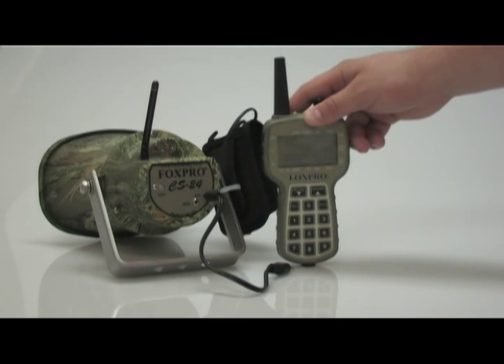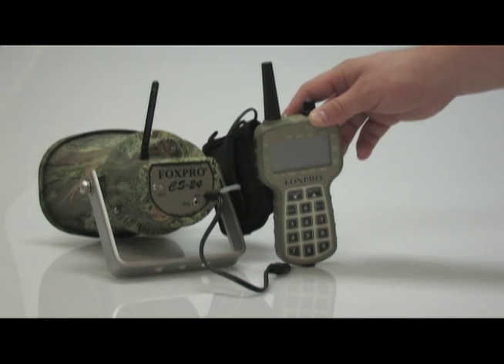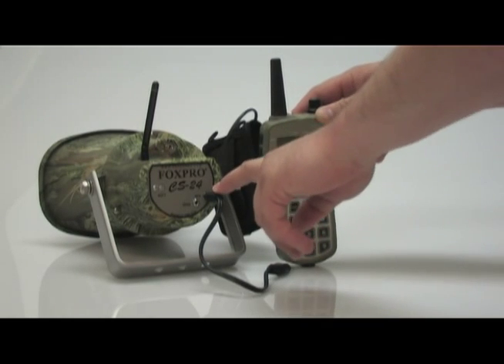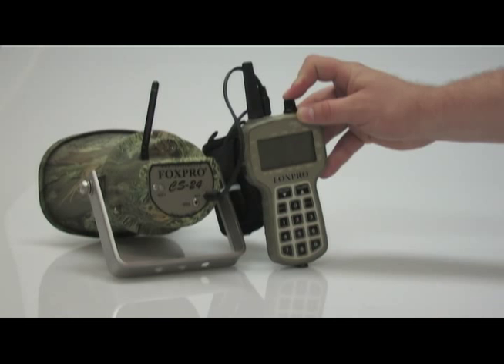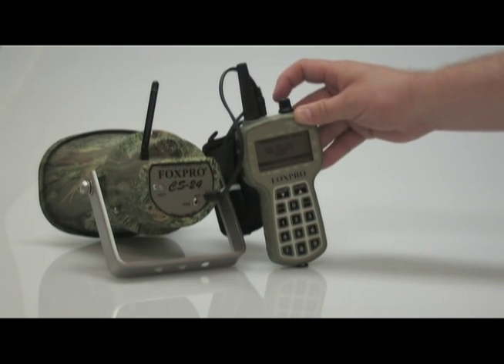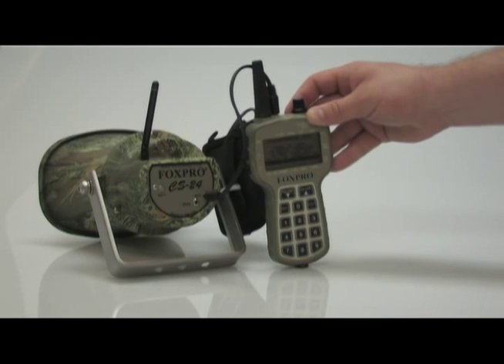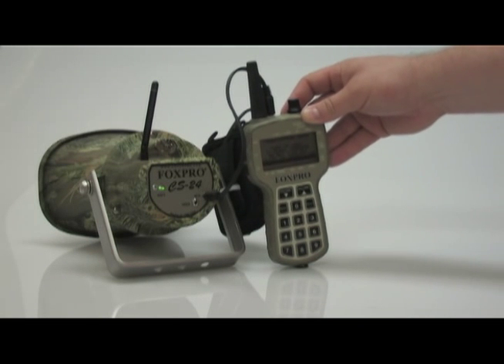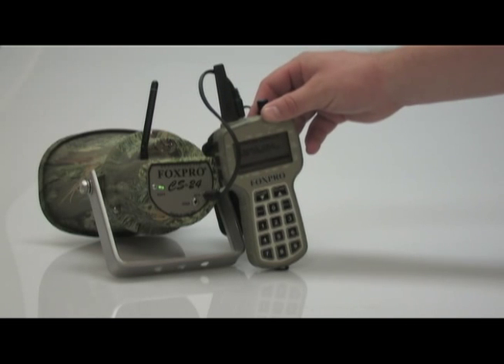Transfer New Playlist CS-24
This video is a tutorial on transferring a a new sound playlist from the CS-24 to the TX-500.